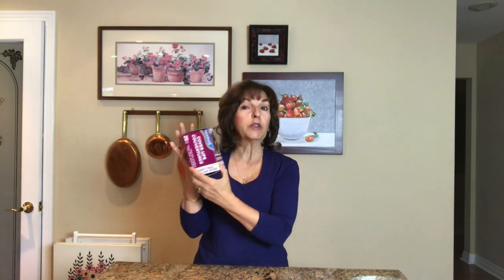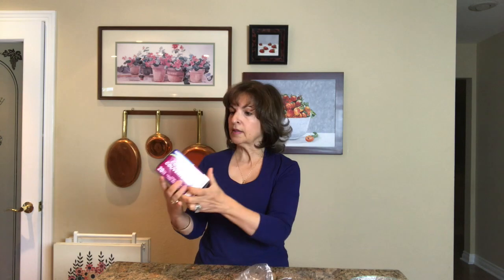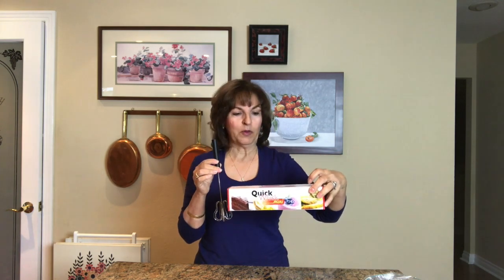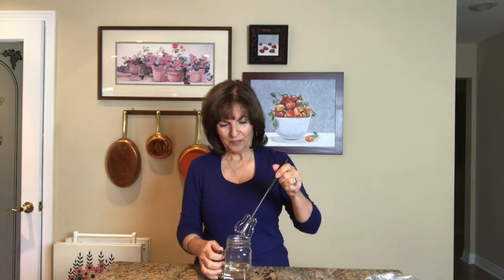Dollar Tree Finds with Ma'am Talks! My favorite kitchen gadgets from the Dollar Tree!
It's Only a Dollar with Ma'am Talks!  Ana shares her favorite kitchen gadgets from the Dollar Tree!  Joy for a dollar!  From "Cover Ups" to "Quick Whisk" - come join the kitchen fun.

Check us out on Instagram and Twitter:  @maamtalks

to get a FREE PRIZE!